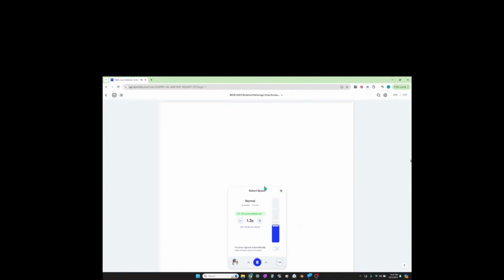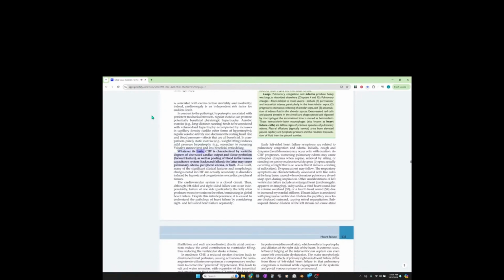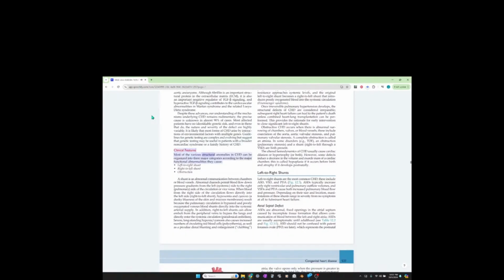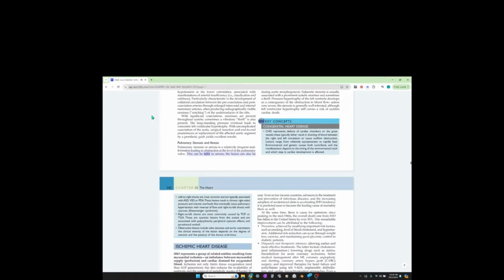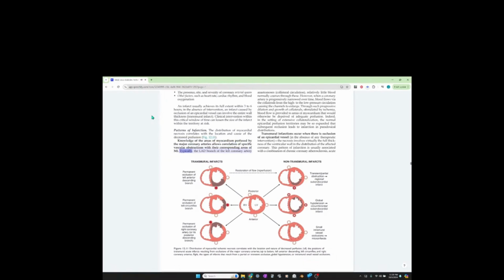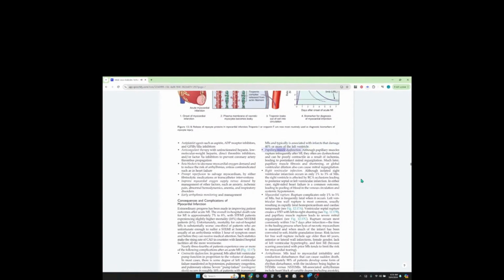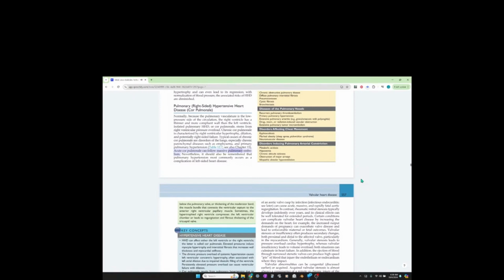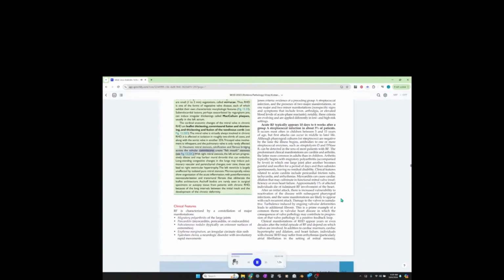Robbins & Cotran Pathology Chapter 12 The Heart Part 1 Audiobook